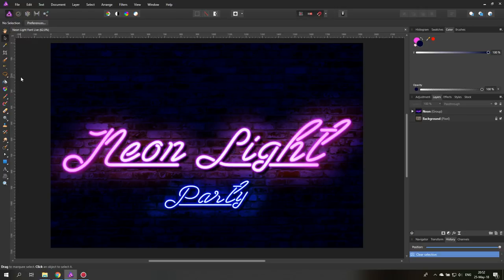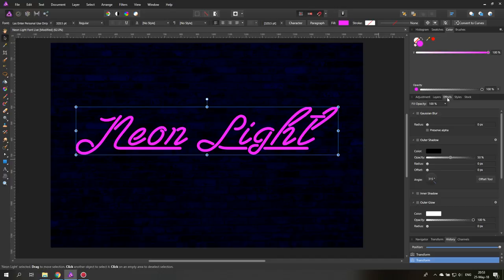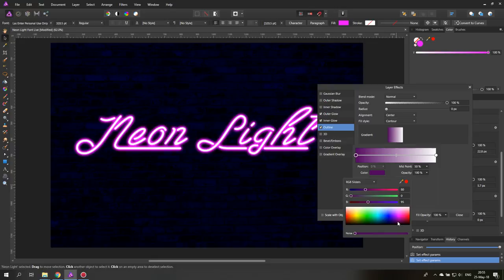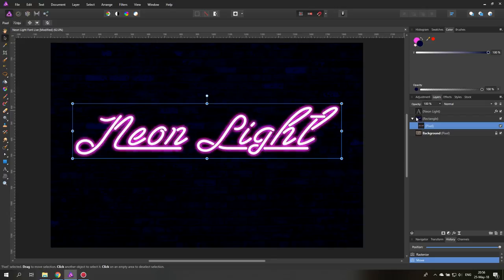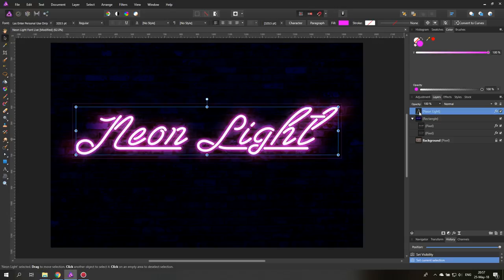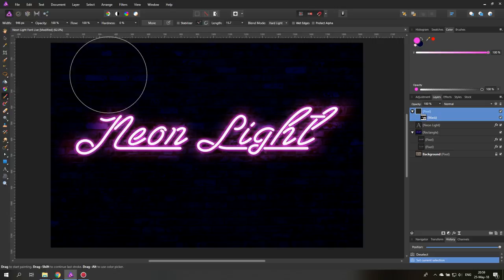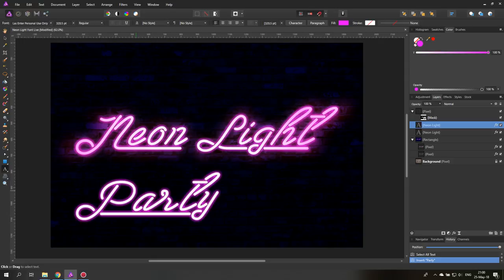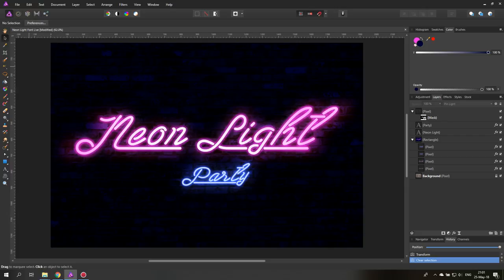Affinity Photo - Neon Text Tutorial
Let's create a cool neon Effect. It's easy, fun and a real eye catcher.

This Neon Effect is realistic and will work great for photo manipulations, designs and post production effects. Try it on different backgrounds and with various colors.